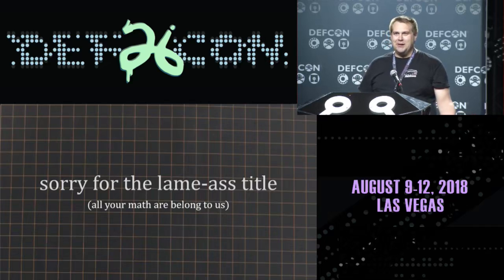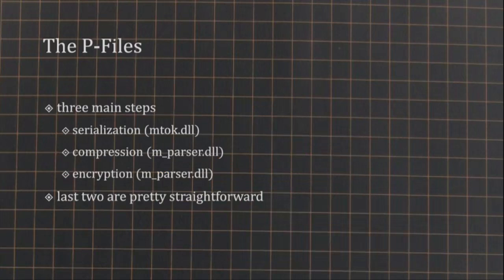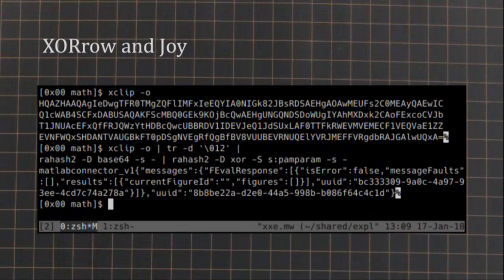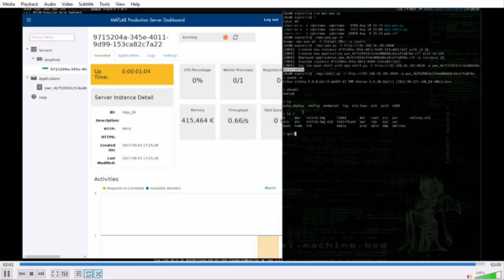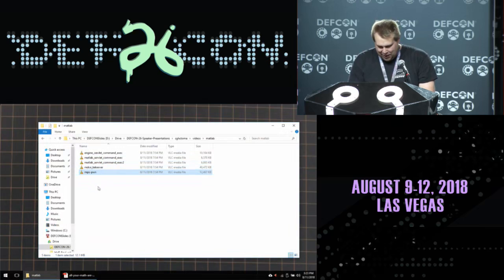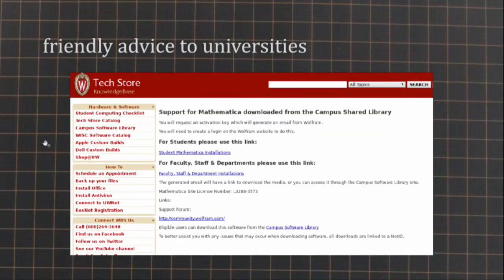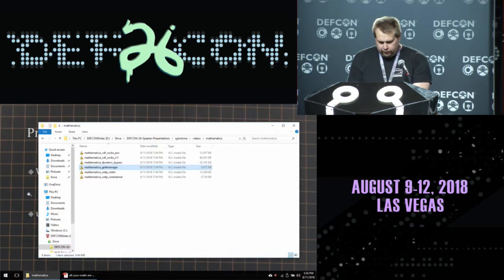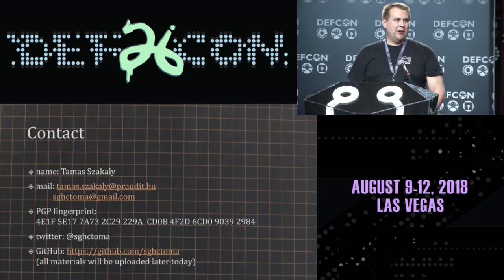All your math are belong to us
First of all, it's math. Not meth. So everybody be cool, I'm not gonna touch your central nervous system stimulant substances. Now that this is established, I can start telling my story. And this story, like all good stories, begins where it ends.

Wait, no, not really.

It begins at a birthday party where the sister of a friend asked if I could help her with MATLAB. No matter how horrible memories I had about MATLAB, I just couldn't say no. So the next day, there was I, sitting in my room, installing the trial. And that's when the hacking started...

Believe me, there were a lot to hack in this case! Several gigabytes of installed materials, a few web servers, cloud integration, clustering capabilities, you name it. These software are bloated, they are basically their own little operating systems.

Yup, I used plural. Because I thought why discriminate MATLAB? I should really give a chance to Maple and Mathematica to fail too!. I did, and they did fail, and these failures gave the material for my talk. Basically this will be a dump of exploits (RCEs, file disclosures, etc.), and if you use any of those software and you are at least a bit security conscious, you should definitely listen to it.